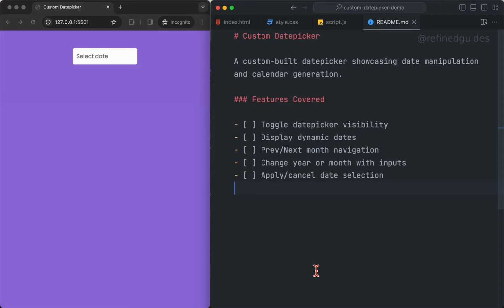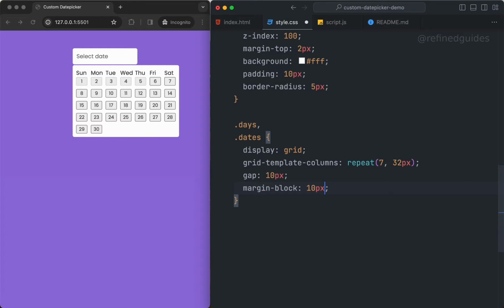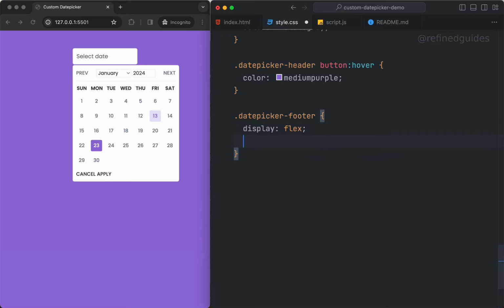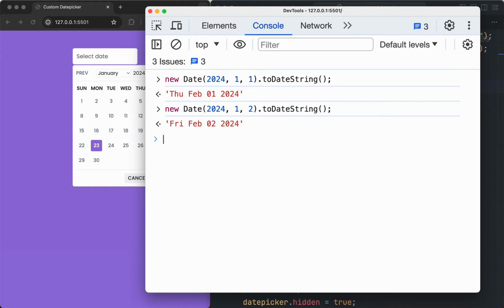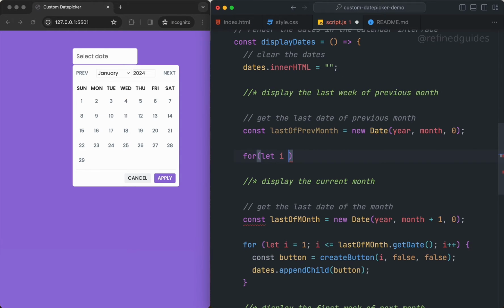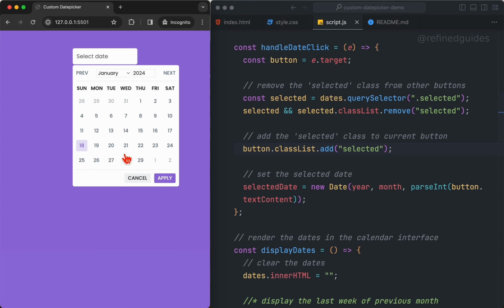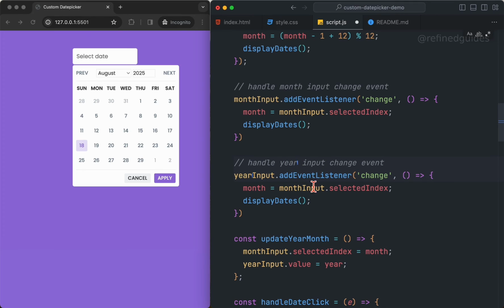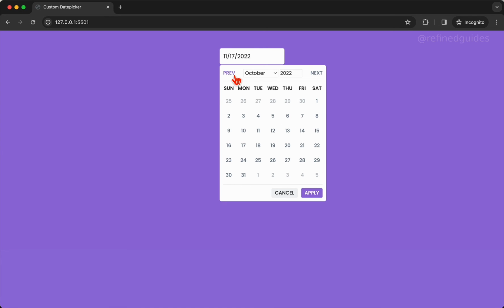Building a Custom Date Picker Calendar with Javascript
🌟 Explore the World of Date Pickers with HTML, CSS, and JavaScript! | Full Tutorial

Enhance your web development skills with this comprehensive tutorial on building a custom date picker and calendar using HTML, CSS, and JavaScript. Follow along step-by-step as we create a user-friendly date picker that allows users to select dates effortlessly.

🚀 Key Features Covered:

- ✅ Toggle datepicker visibility
- ✅ Display dynamic dates
- ✅ Next/Prev month navigation
- ✅ Change year or month with inputs
- ✅ Apply/cancel date selection

⏱ Timestamps:

00:00 Demo
01:30 HTML layout for datepicker
02:44 Style the datepicker
05:56 Header and footer layout
07:09 Style the header and footer
09:05 Toggle datepicker visibility
10:55 Display dynamic dates
20:50 Next/Prev month navigation
23:48 Change year or month with inputs
25:05 Apply/cancel date selection
26:38 Final touches
28:21 Final output

Feel free to drop your questions and suggestions in the comments below!

Happy coding! 🚀